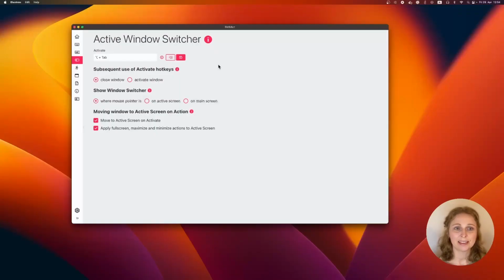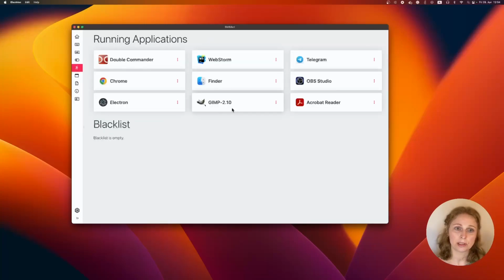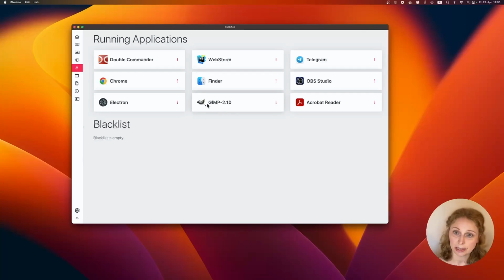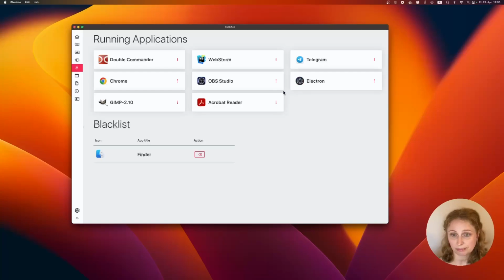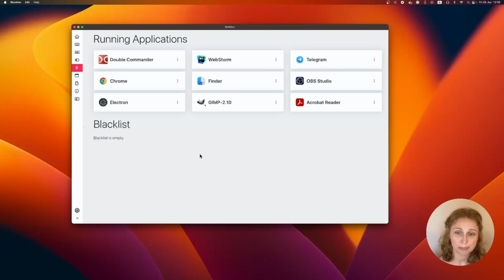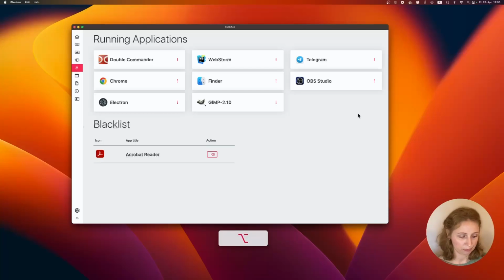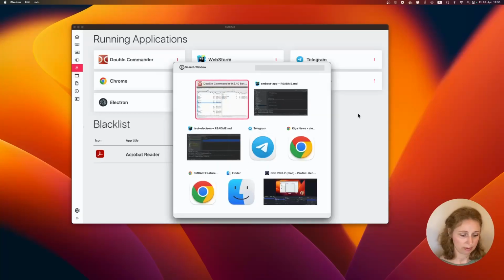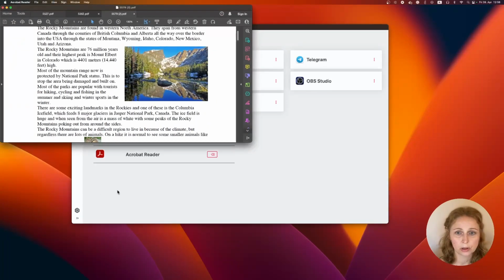5 - SMBAct User Tutorial - How to blacklist an application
In this video, you will learn how to add applications to the Blacklist and why this feature can be helpful for you.